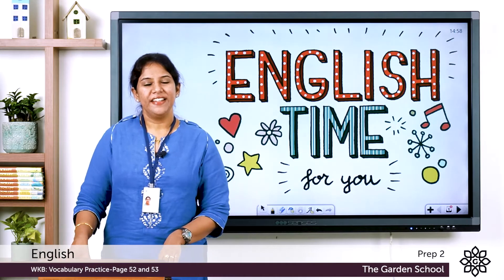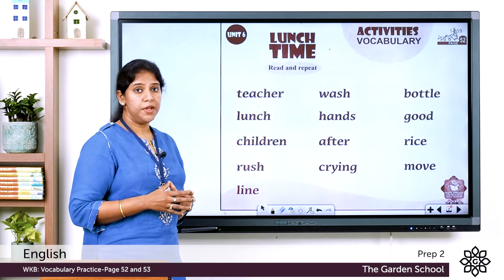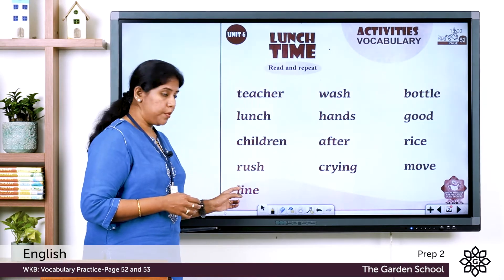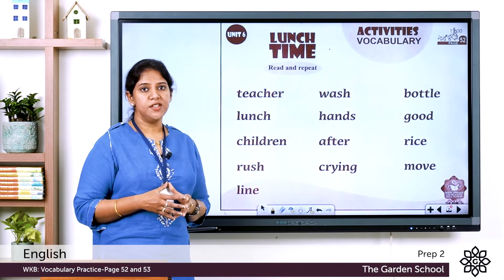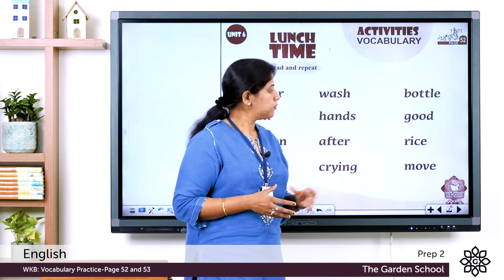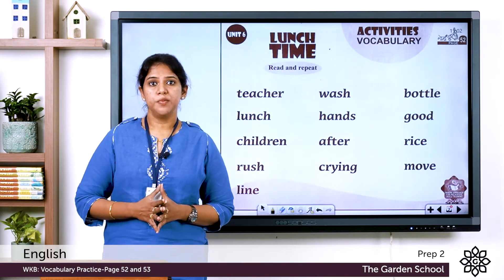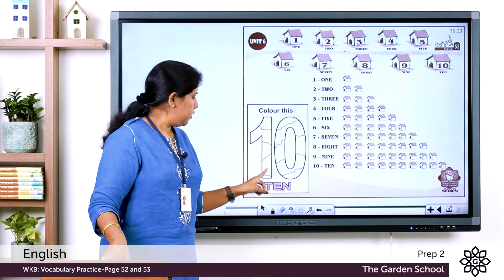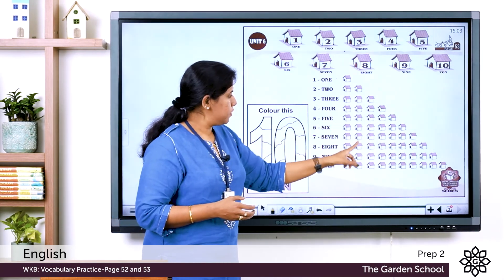Prep 2 Vocabulary practice on workbook page no 52, 53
Online classrooms for Prep 2 students of The Garden School. Subject: English.